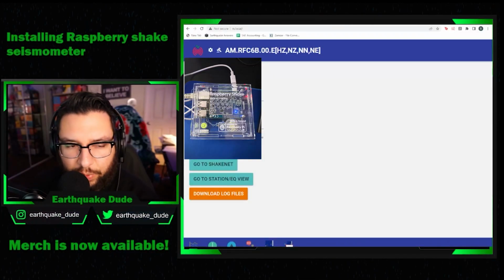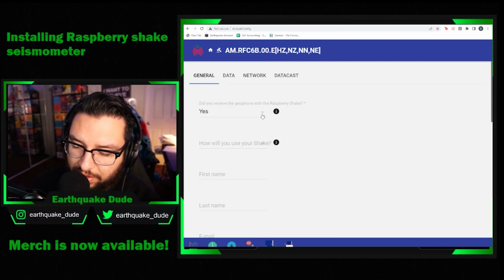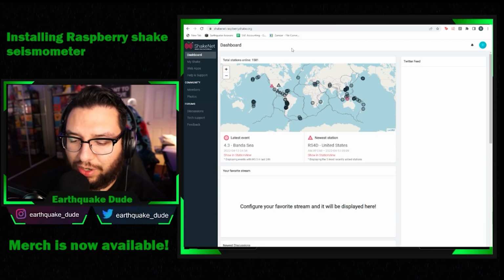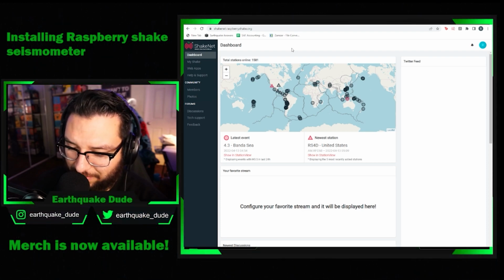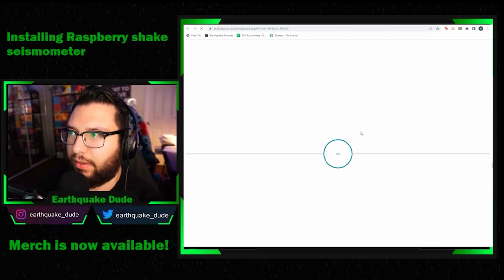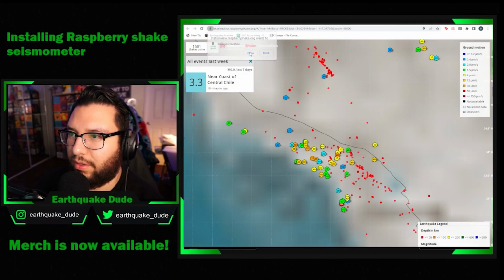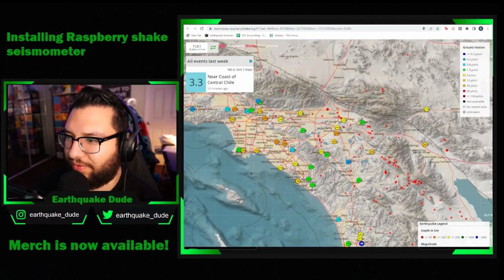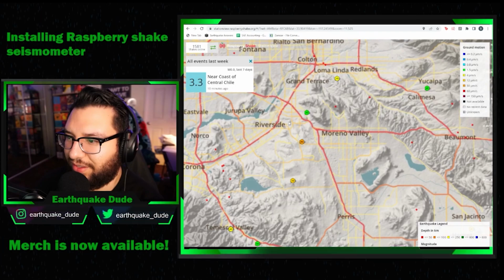How to install a Raspberry Shake seismograph (Easy Tutorial)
In today's video we install a Raspberry Shake RS4D seismograph.

Big shout out to Raspberry shake for sending me one :)